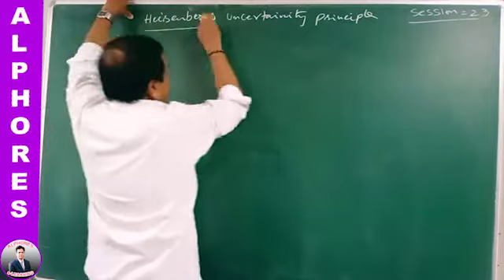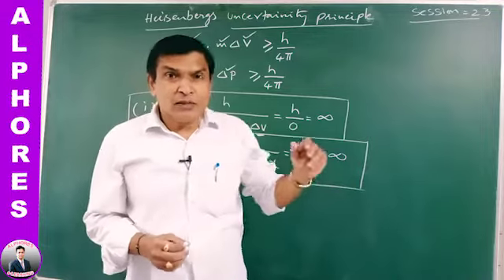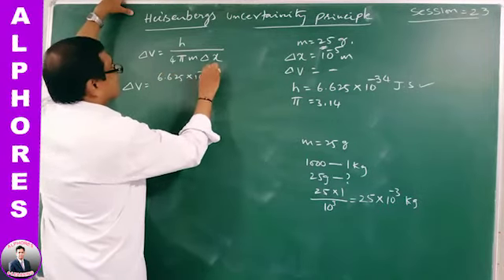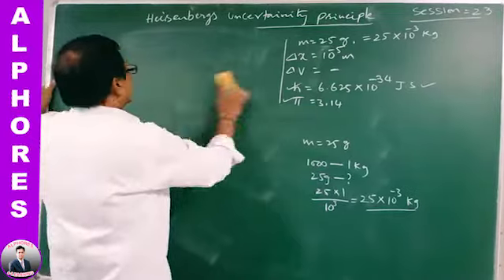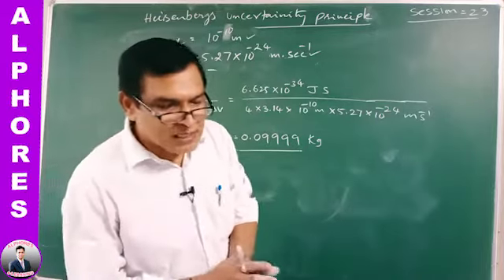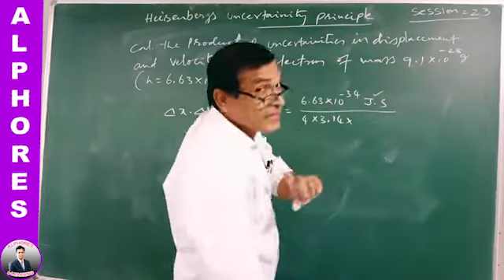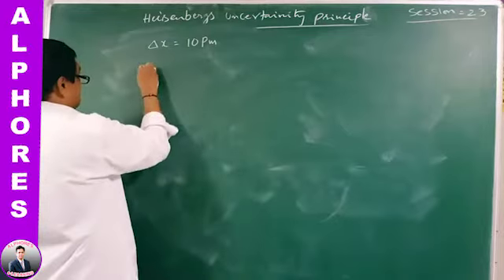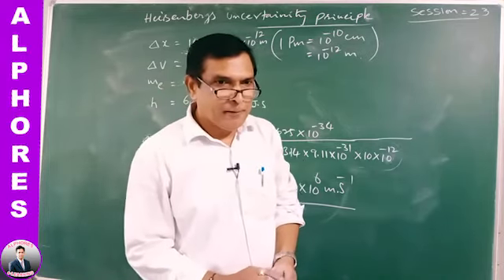2nd Batch - I YEAR | CHEMISTRY | 30.07.2020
Heisenberg uncertainity principle